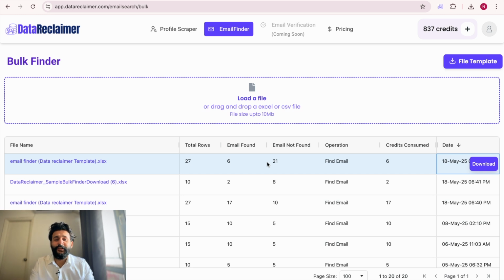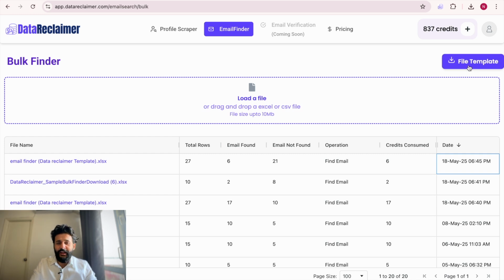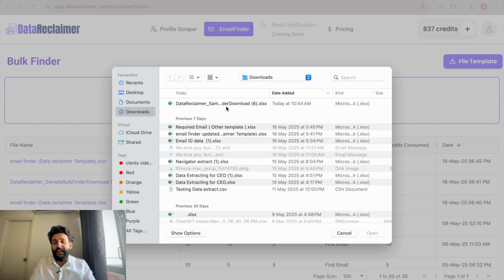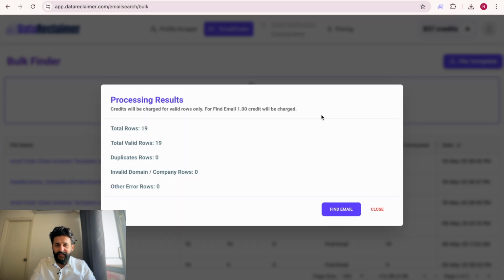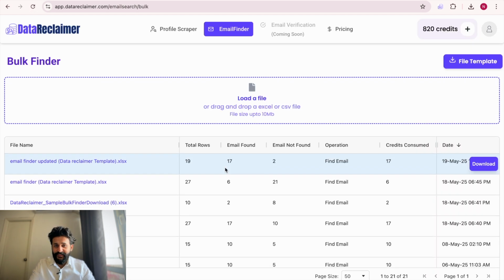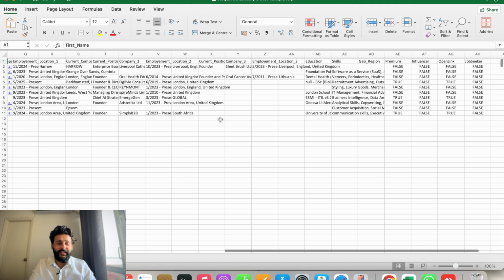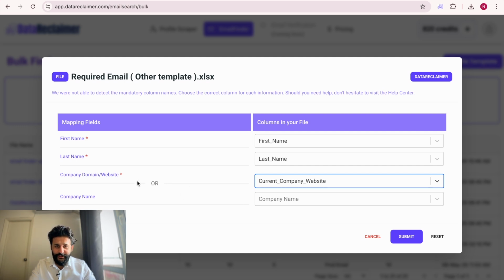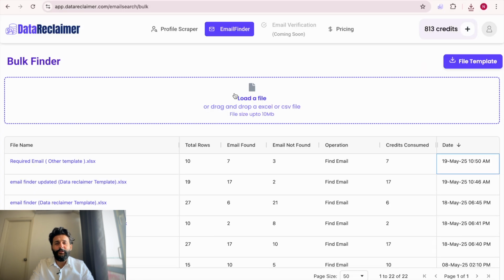NEW Email Finder Feature in Data Reclaimer | Find Emails in Bulk !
🚀 Introducing the powerful new Email Finder feature inside Data Reclaimer! Now you can find verified email addresses in bulk—without relying on LinkedIn or Sales Navigator.

Just upload an Excel or CSV file containing:
✅ First Name
✅ Last Name
✅ Company Website or Company Name

The system processes your sheet, maps the data, and finds emails in minutes. You can use our ready-made template or your own custom file—it's that simple.

In this video, we walk you through:
🔹 Uploading a file using the built-in template
🔹 Using your own sheet and manual mapping
🔹 Understanding valid vs. invalid rows
🔹 Downloading and reviewing the final email list

No LinkedIn scraping. No limitations. Just fast, accurate email discovery—powered by your available credits.

💡 Try it now and supercharge your lead generation!